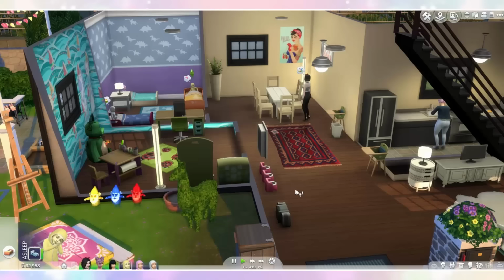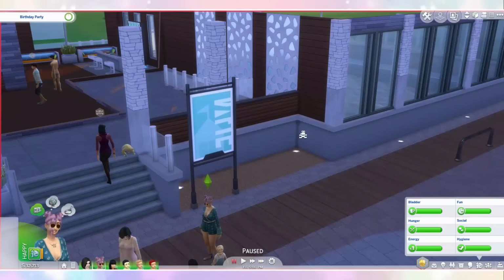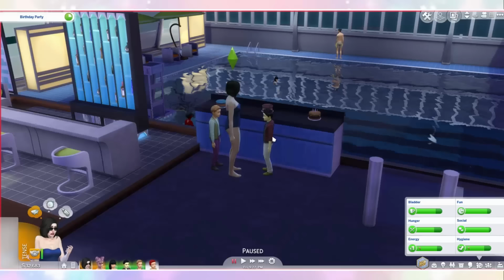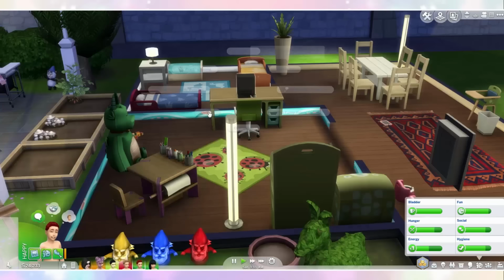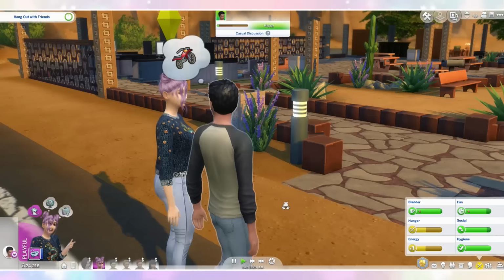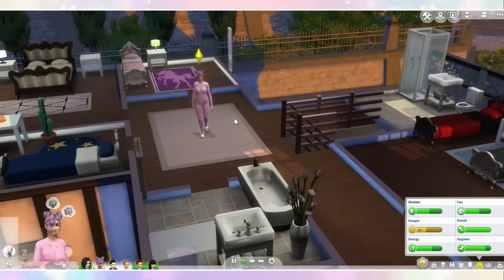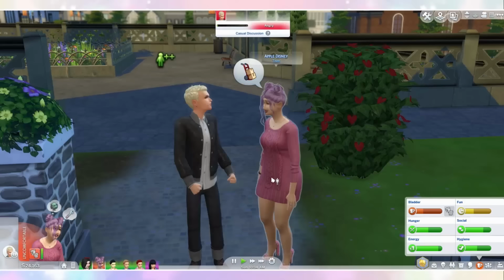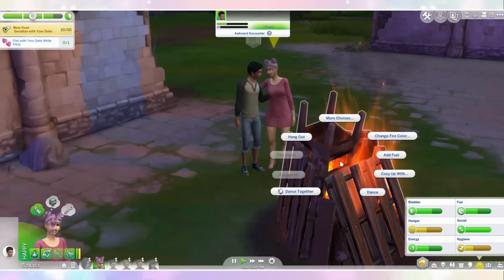Triplet Birthday Pool Party | Ep. 8 | Sims 4 Disney Princess Challenge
Please *boop* the like button if you enjoy the video! :)

A Disney Princess Sims 4 challenge series! It's been a while since I've played the Sims so I decided to challenge myself! We start with Snow White in generation 1 :)